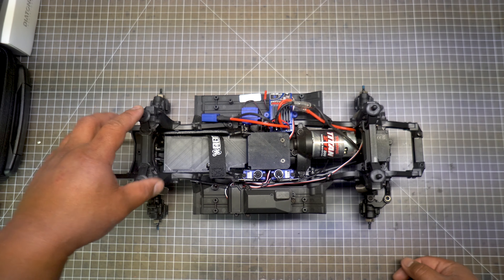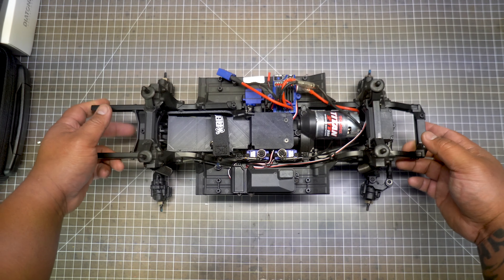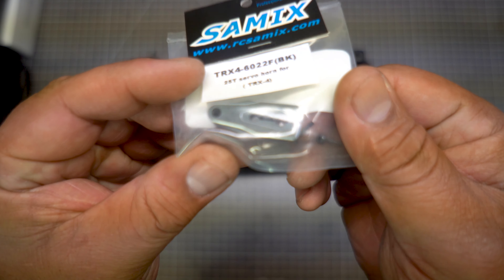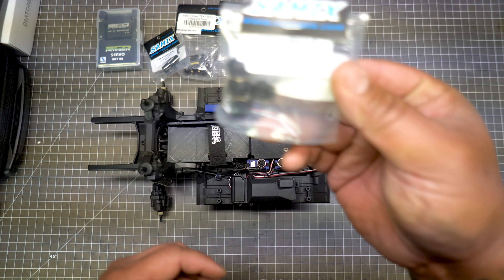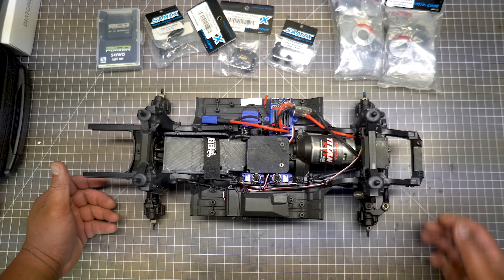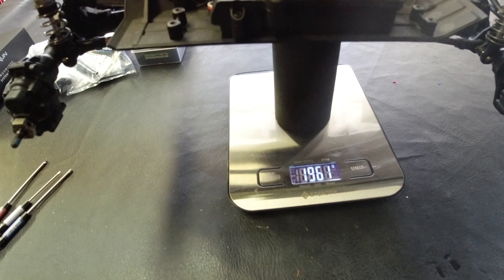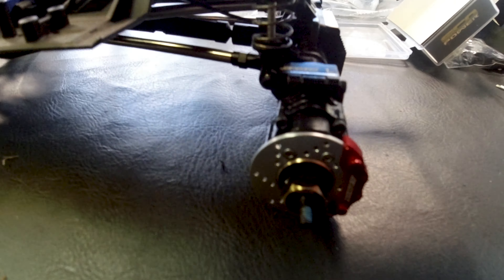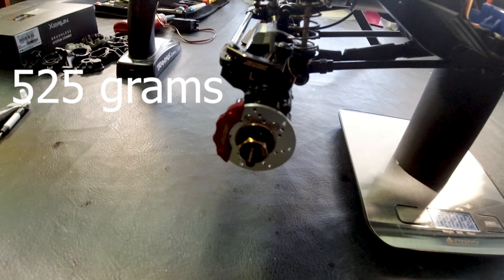Samix and Hobbywing AXE for my TRX-4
I finally decided to dump some money into my Traxxas TRX4. Here's a video of the parts I went with.